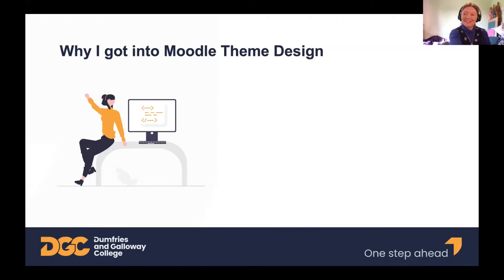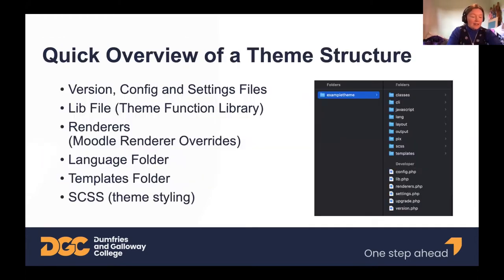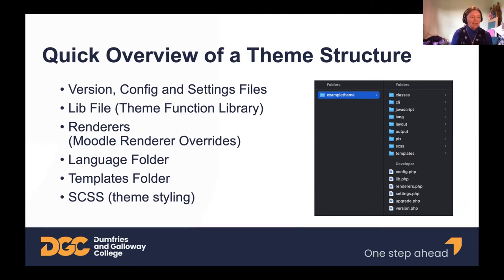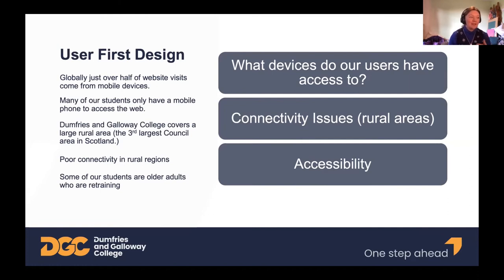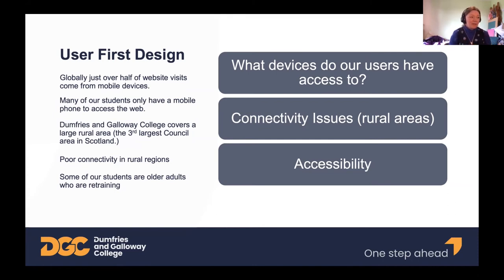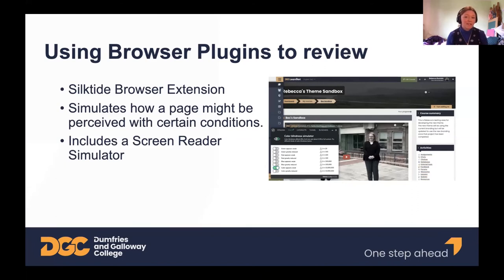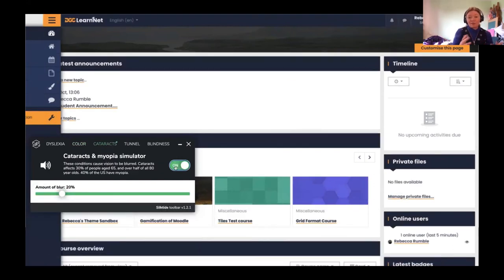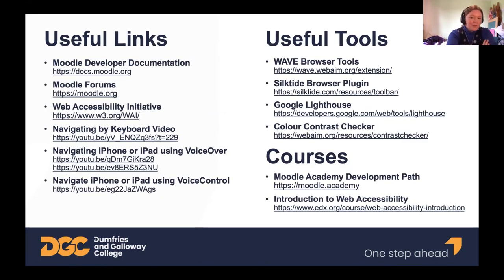Scottish Moodle User Group (SMUG): Moodle Theme Design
Presentation delivered by Rebecca Rumble, Dumfries & Galloway College at a SMUG Meet event on 4th March, 2022.

An overview of my experience of building a new theme for Moodle incorporating the new College branding. Some key outcomes we focused on were:

 - meeting accessible standards;
 - maximising space for staff and students;
 - keeping it as simple as possible (KISS).